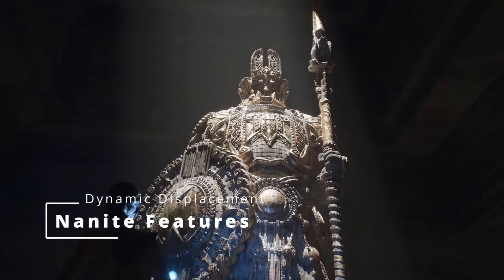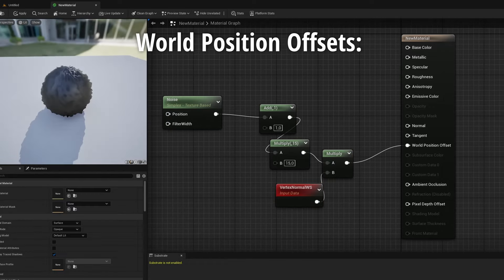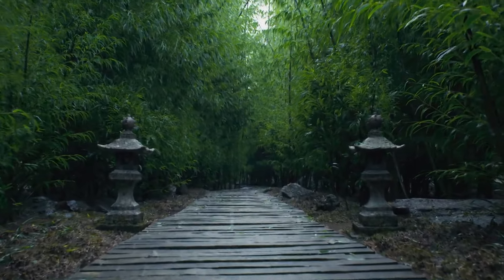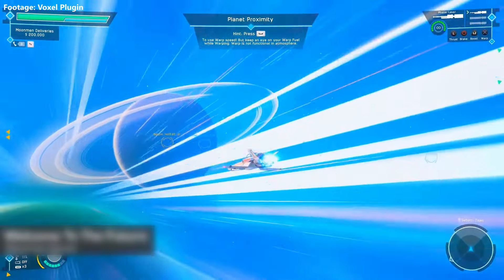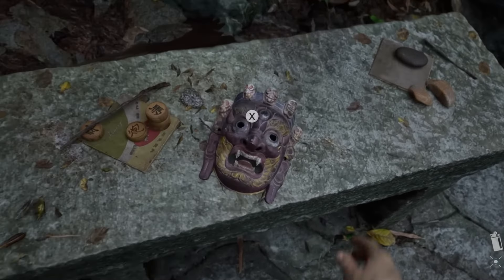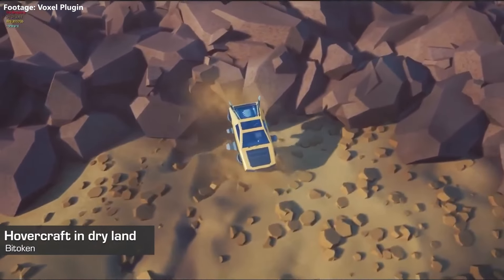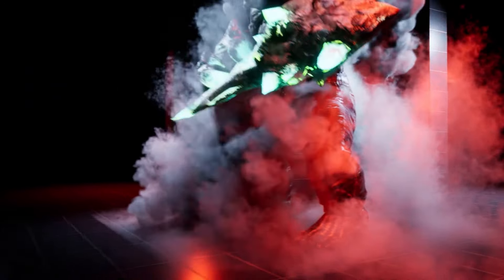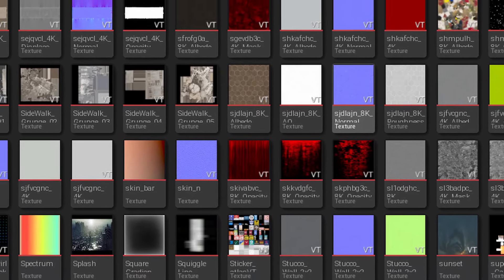The Future of Unreal Engine 5 (It will be INSANE)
Please note that some video material doesn't represent the actual features and is just there so you can imagine it better :)

Timestamps:
00:00 Intro
00:34 Nanite Features
02:38 Larger Worlds
03:25 Temporal Super Resolution Changes
04:30 Other Changes
07:20 Outro